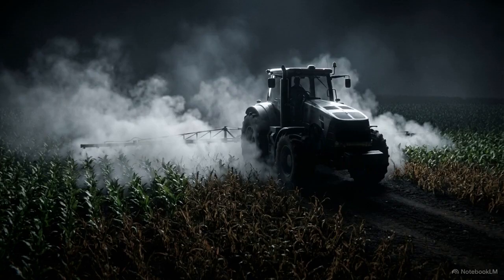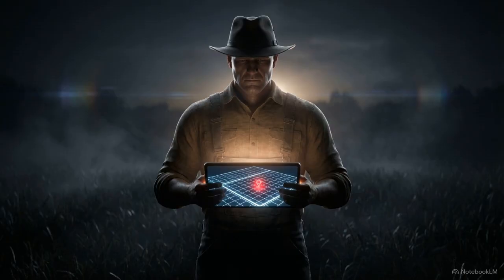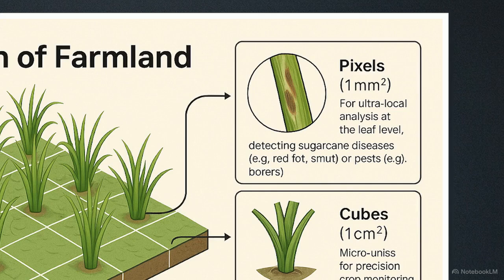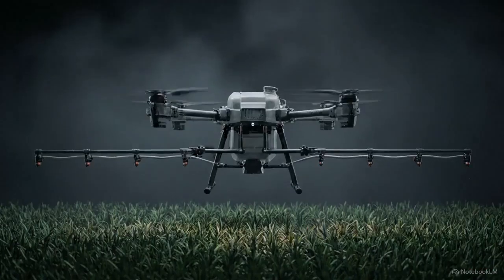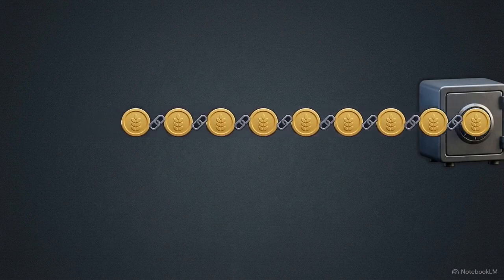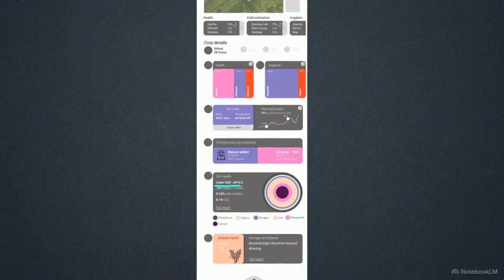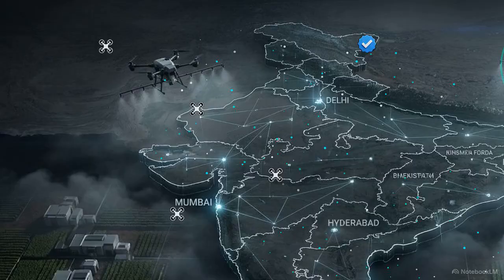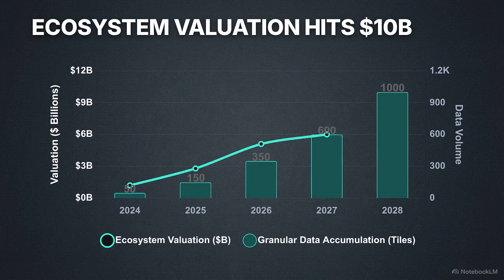Welcome to the Future of Farming: The Virtual Farm Network (VFN) by Ojas Aerospace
escription:

Welcome to the Virtual Farm Network (VFN), a revolutionary digital agriculture platform developed by Ojas Aerospace Private Limited, VFN is transforming conventional farming into a precision, data-driven enterprise by creating GPS-tagged digital twins of every farm across India—and eventually the world. By integrating the Vaigo UAV drone fleet, IoT sensor networks, satellite monitoring, and AI-driven analytics, VFN brings unparalleled traceability and transparency to agriculture. Our mission is to digitize, virtualize, and democratize Indian agriculture, ensuring food security and climate-resilient practices through real-time data.🌟 Core Innovations of VFN:The Pixel, Cube & Tile Framework: VFN maps agricultural land using a unique hierarchical system. It tracks data from the 1 mm² Pixel level for leaf-level disease diagnosis, up to the 1 cm² Cube for plant health, and the 1 m² Tile for field operations and blockchain tokenization.Vaigo UAV Integration: India's most capable agricultural drone fleet is directly integrated into VFN. These drones execute precision spraying and farm mapping based on AI-generated prescription maps.The Hal App Ecosystem: A comprehensive mobile super-app that empowers farmers with farm management tools, financial services, the Krishi Bazar marketplace, and AI crop intelligence.Rural Employment: VFN is creating millions of jobs through the Hal Didi (rural women entrepreneurs doing field surveys) and Hal Saathi (drone operators and service providers) networks.Blockchain & Urban Investment: Every 1 m² Tile is tokenized on a blockchain, allowing urban investors to purchase fractional farm tokens and earn proportional profits from harvest revenues!